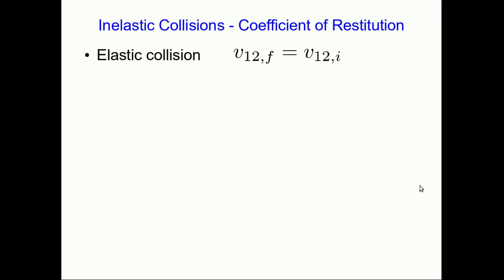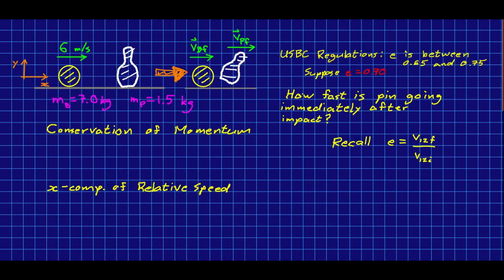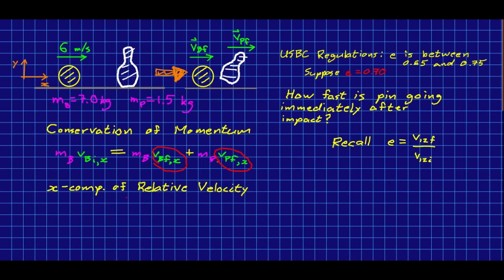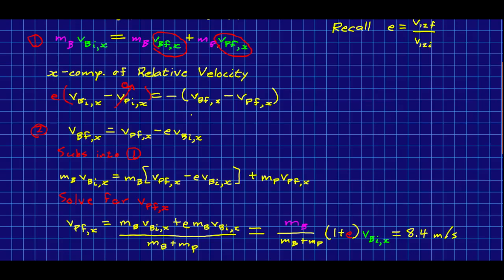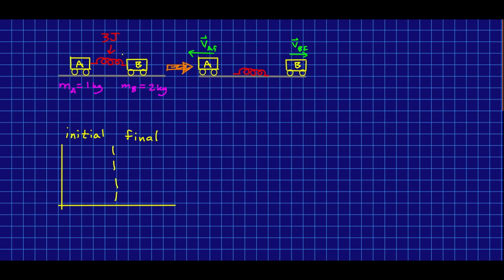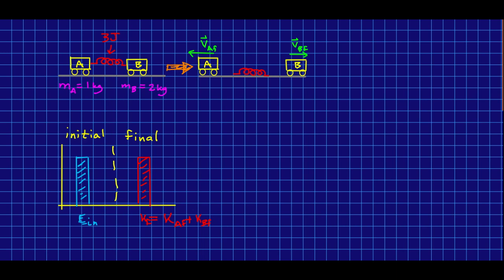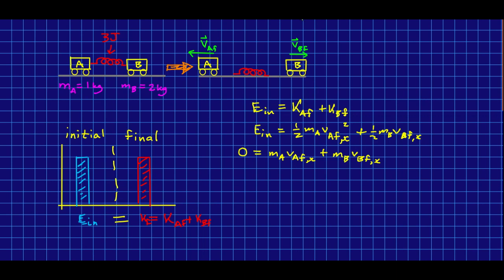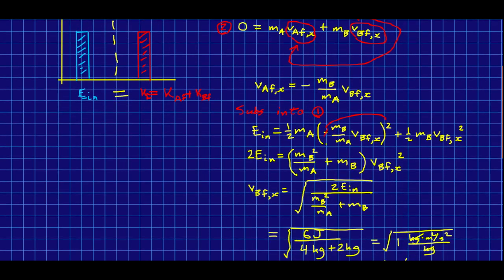Other Types of Collisions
0:00 Introduction
0:12 Inelastic Collisions - Coefficient of Restitution
1:40 Example: Solving Problem with Coefficient of Restitution
6:52 Explosive Seperations
8:19 Example: Explosive Seperation Problem